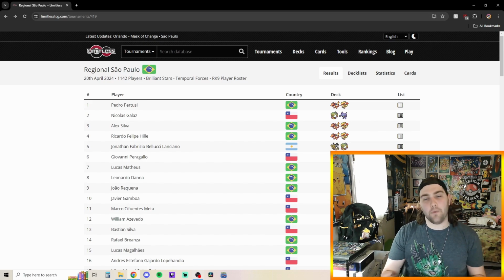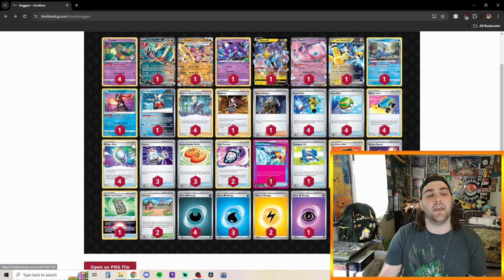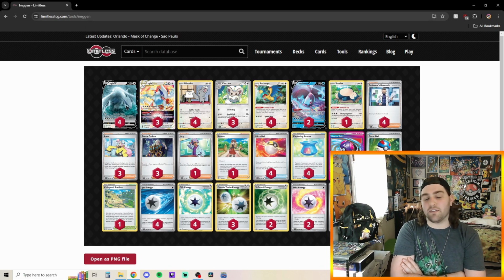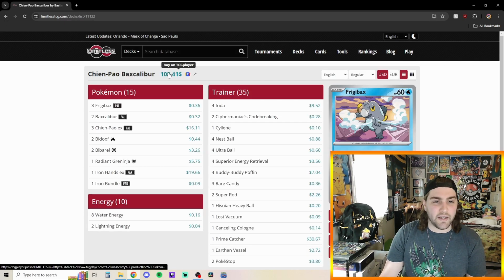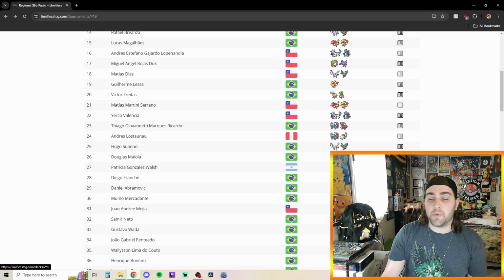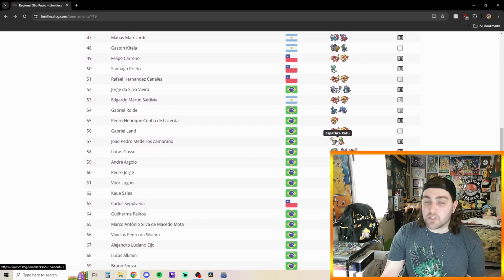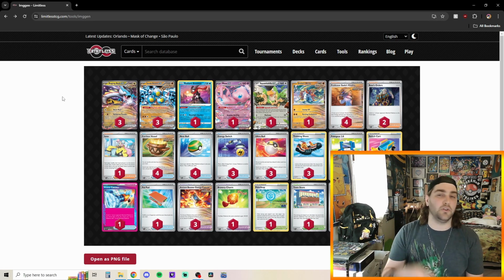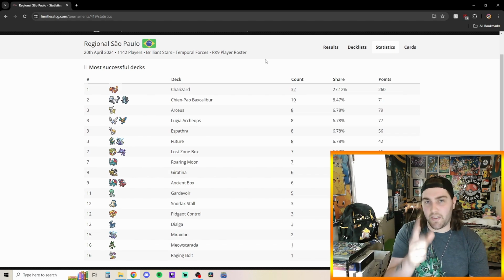Going Over All the Day 2 Decks From SAO-PAULO Regioanls!! ZARD IS BDIF! 4 Wins In a Row!!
Today we go over and look at all the decks from Day 2 at Sao - Paulo Regionals!!!